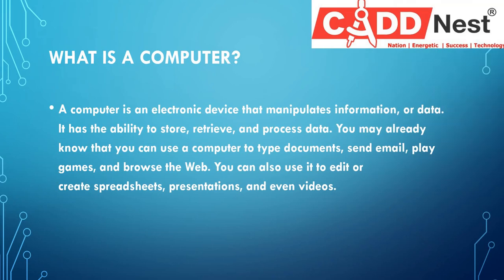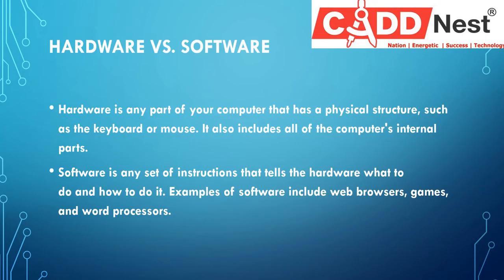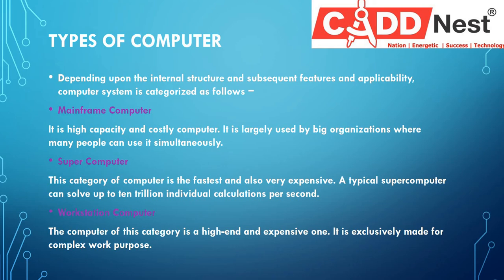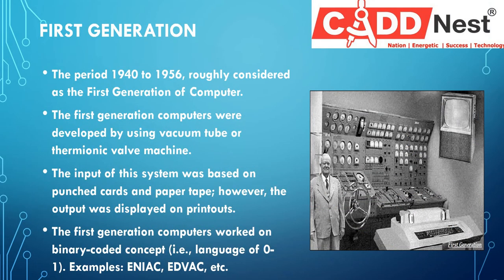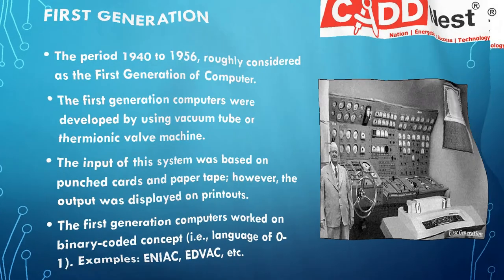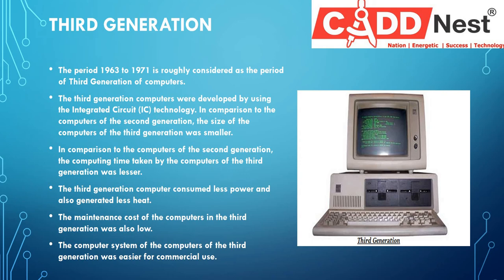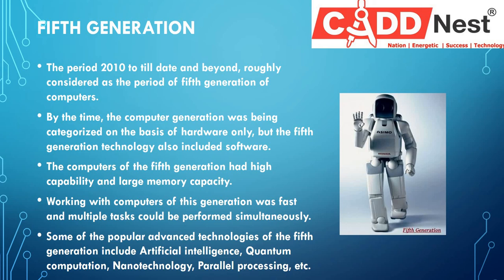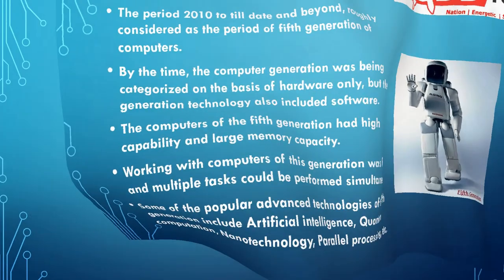Basics of computer Tutorial .Learn Basics in 5hrs |Part 1|CADD NEST ||Basic of computer||Ms.PAVITHRA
Learn Basics of computes in Just 5hrs .1Hr Daily and be an expert in computers skill.

 Fundamentals/Generations of computers which is required to known by every individual in  current pandemic situations to deal with computers

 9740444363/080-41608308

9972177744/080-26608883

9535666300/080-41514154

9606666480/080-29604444